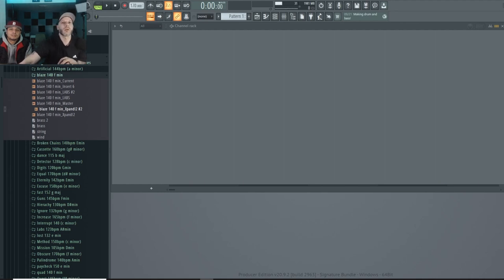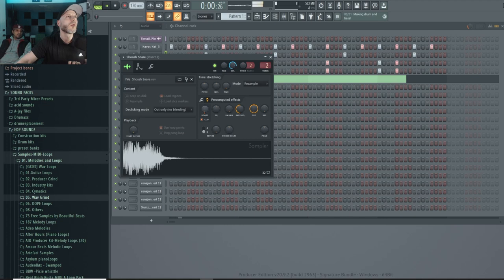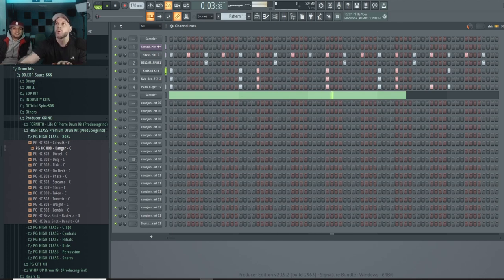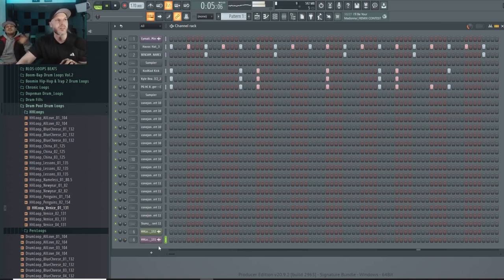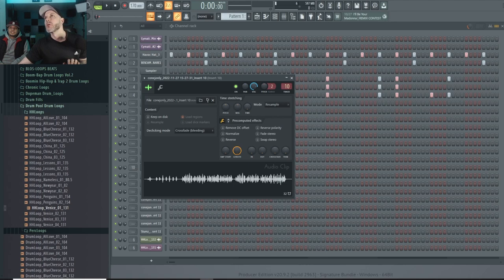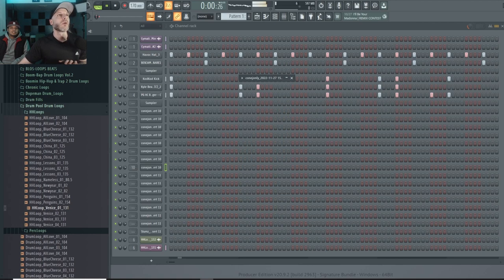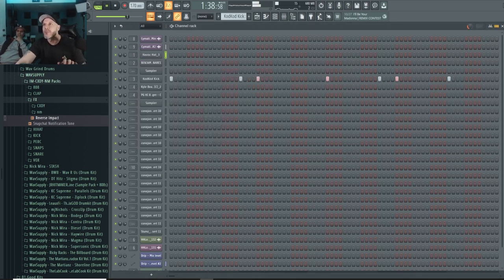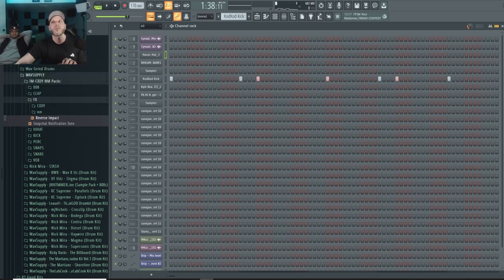How to make beats for Rappers-Studio Vlog-Cooking up Beats with Tony Kappo for new Kappo SKM songs.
Tony and I had a session where we worked on some new beats with the ideas he brought. This is some insight into how we have been working lately. The audio I will work on in the future the because of the speakers and live phasing issues. Hope you enjoy it.